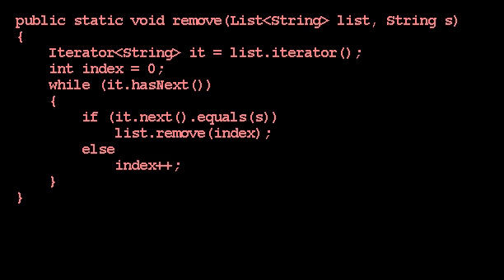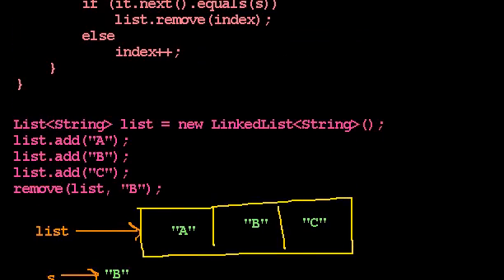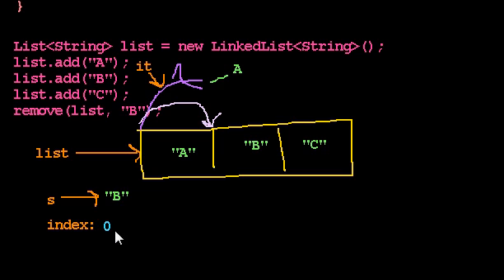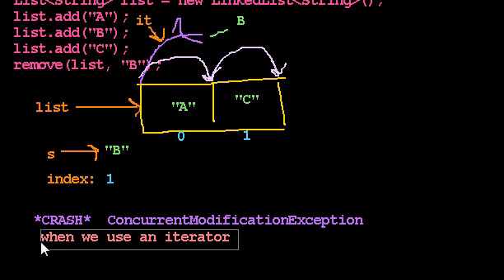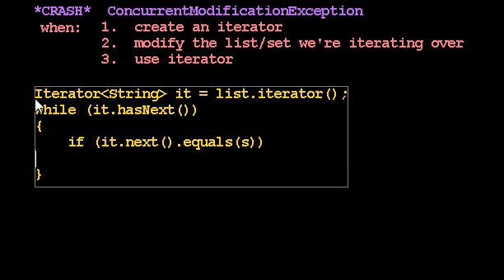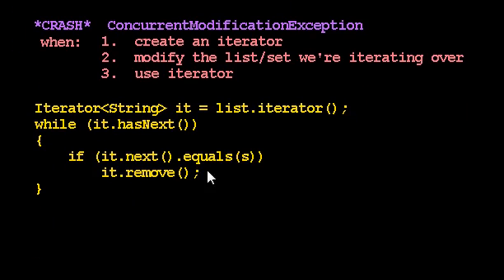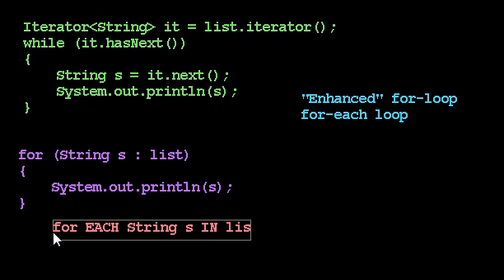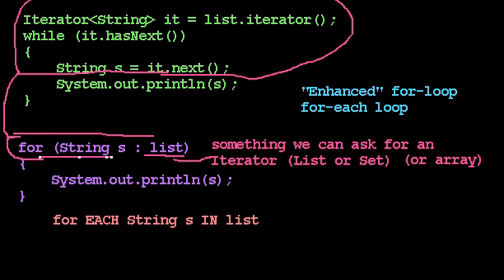Iterators 4: the remove method, and the enhanced for-each loop